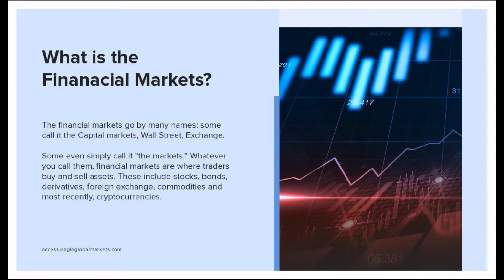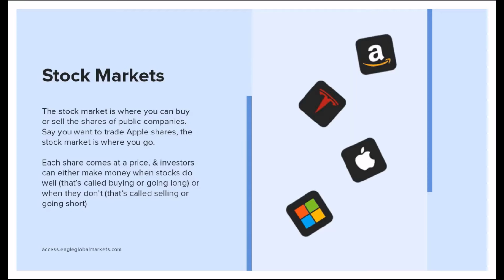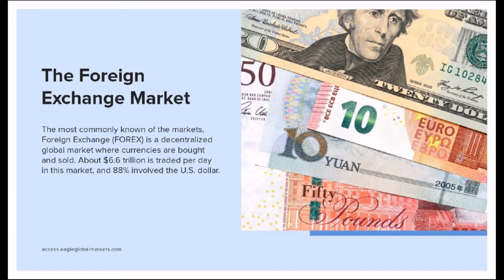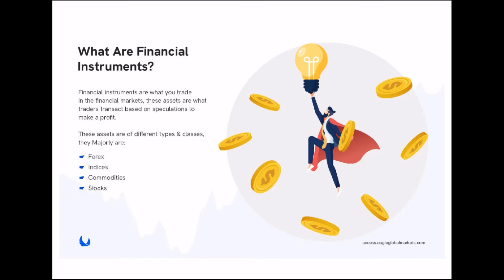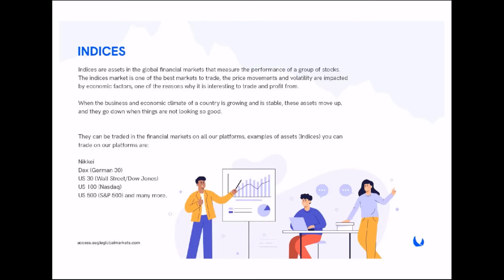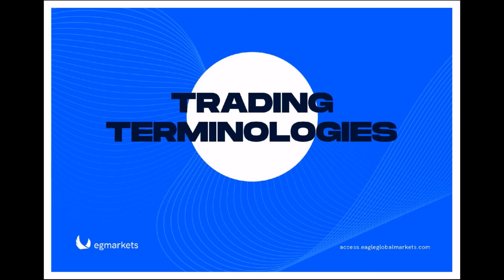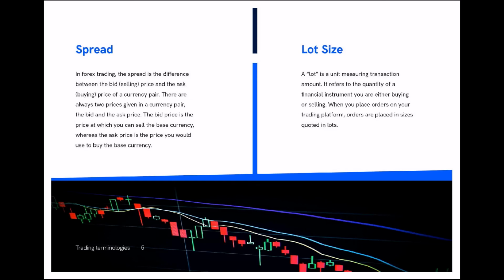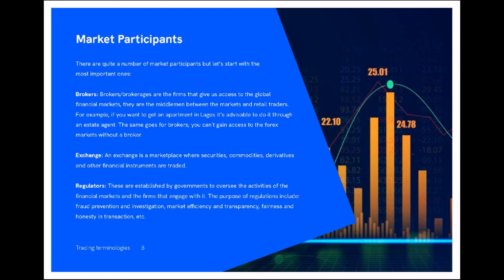Introduction To The Financial Markets